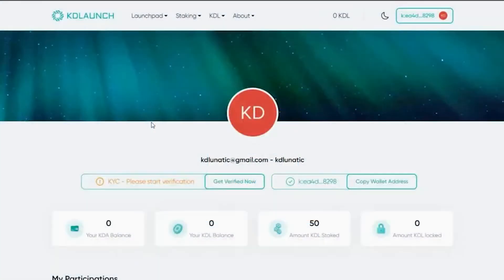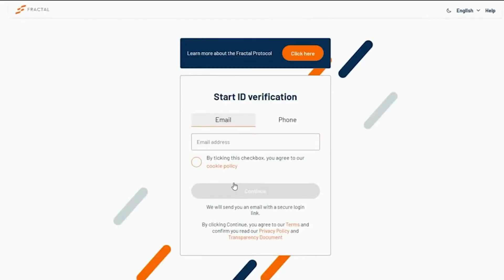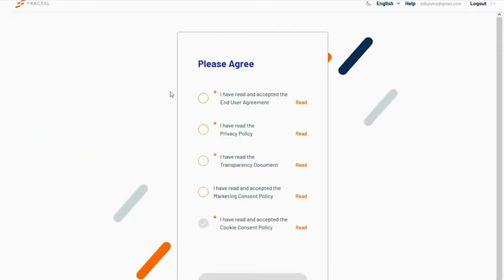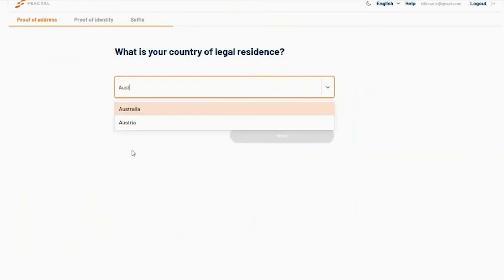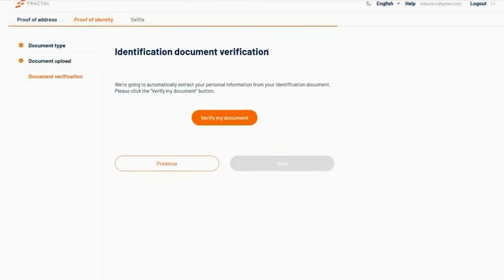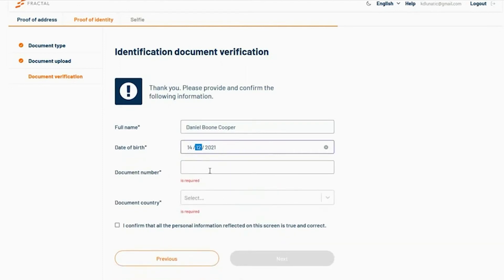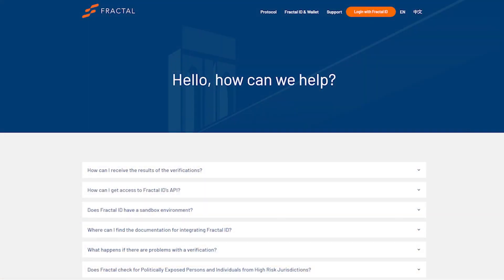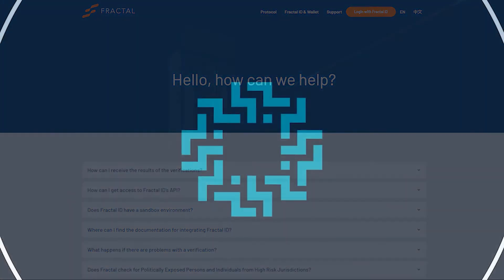How to do KYC with Fractal ID/KDLaunch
A quick guide on passing KYC for your kdlaunch account.